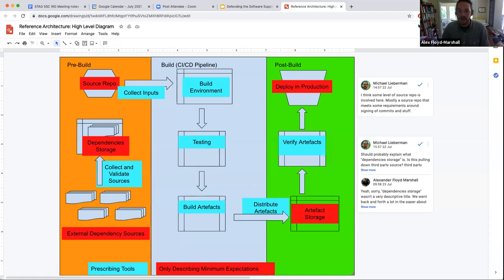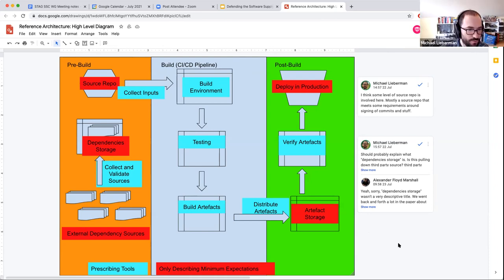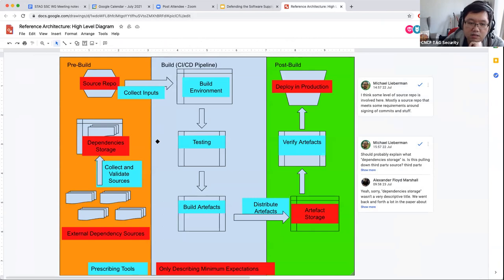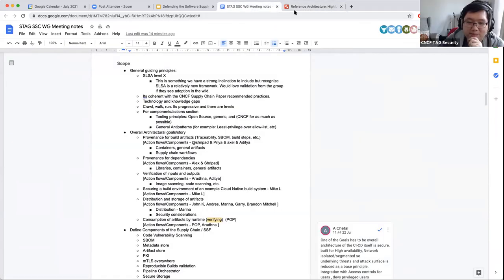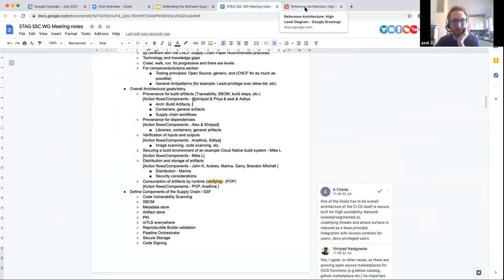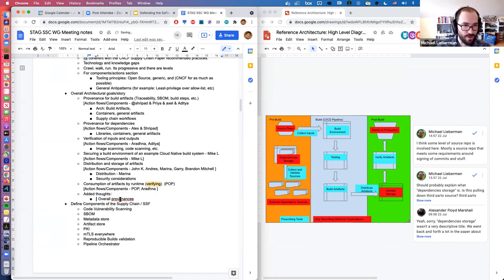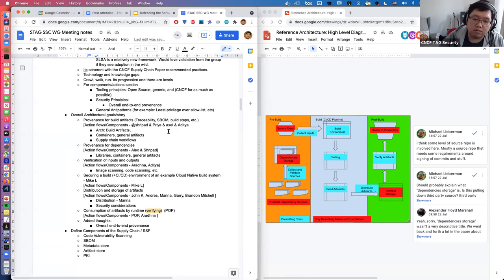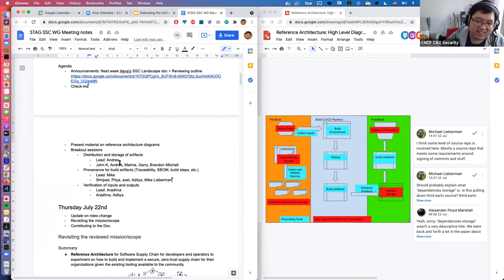CNCF Security TAG Supply Chain WG 2021-07-29